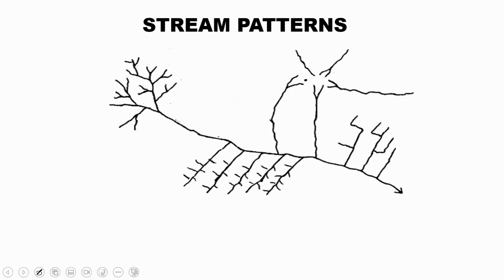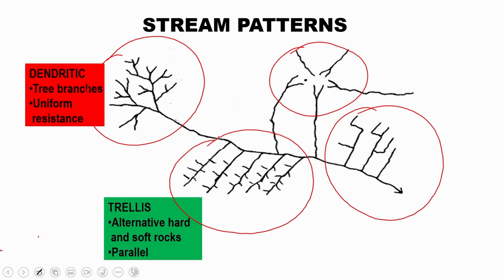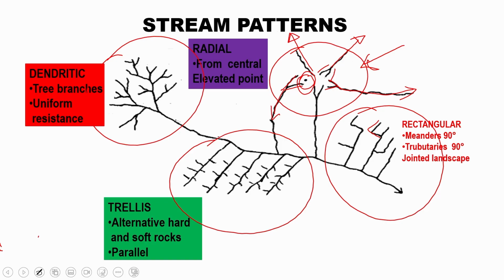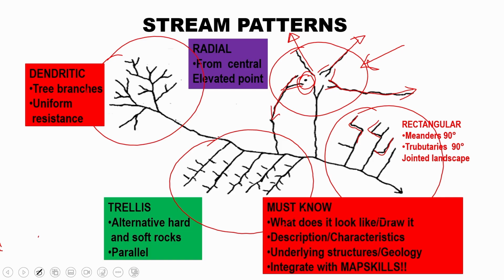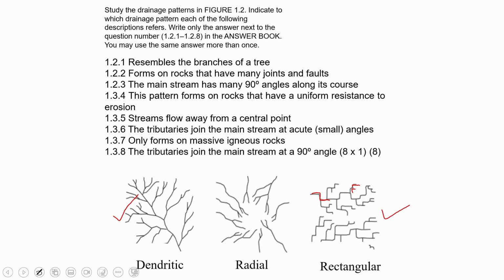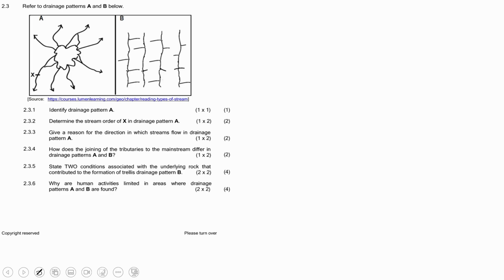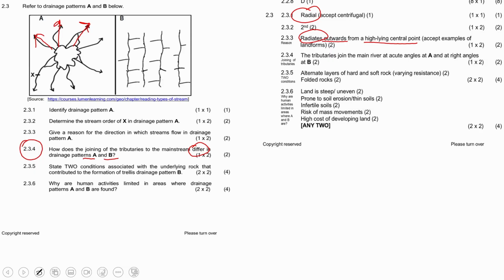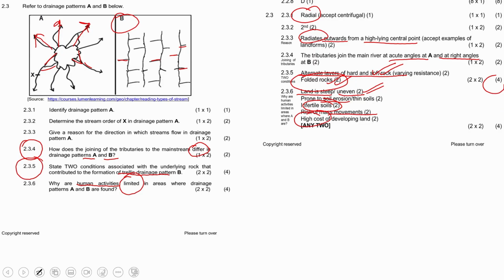Grade 12 Geography - Drainage Patterns